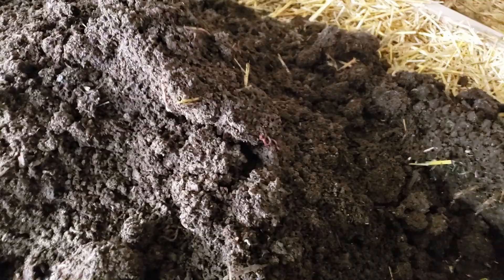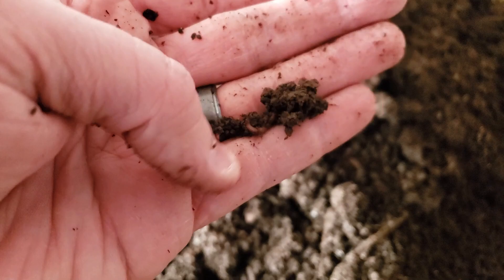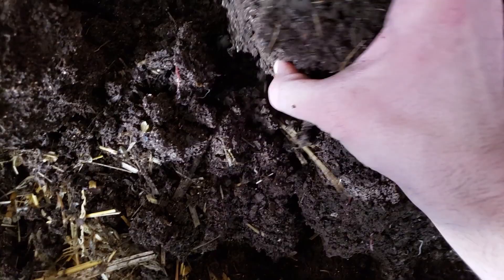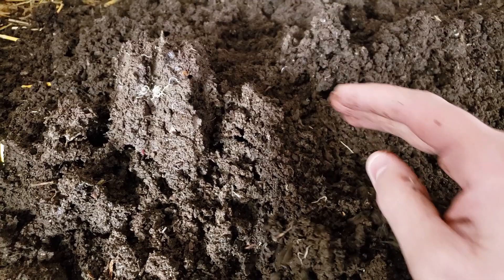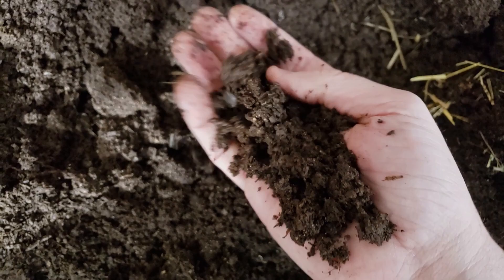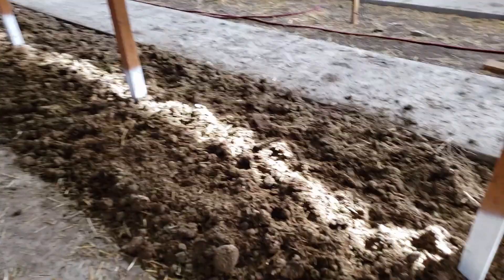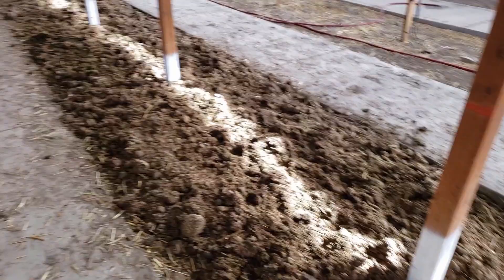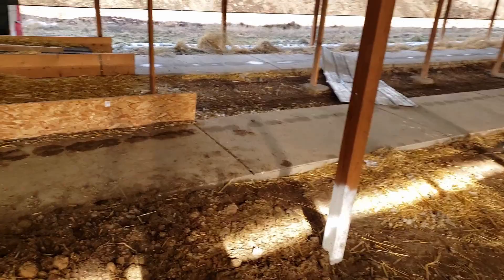Large Scale Worm Farm - Winter Update - Signs of Life!!!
After leaving things alone for about a month it's time to start getting ready to get things moving again. First I need to make sure our worms survived the winter.

I also have a new way I'll be laying out the worm farm that should make it easier to manage and grow.

I apologize for the poor camera work, this was sort of an impromptu video I just took on my phone during a visit to the farm.